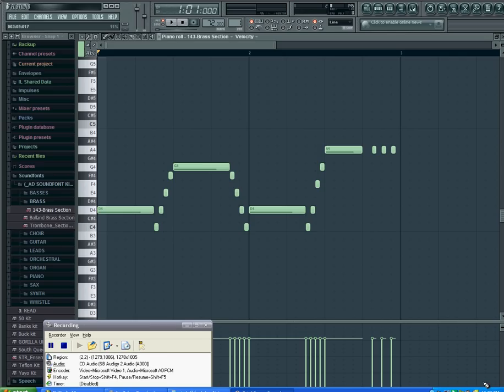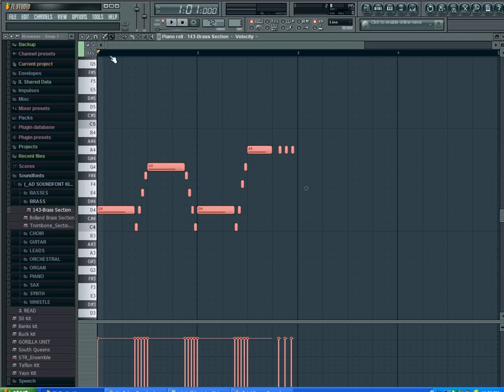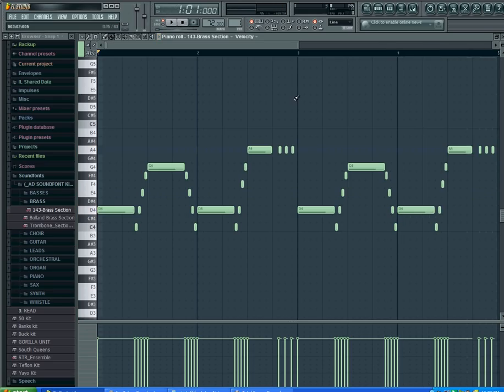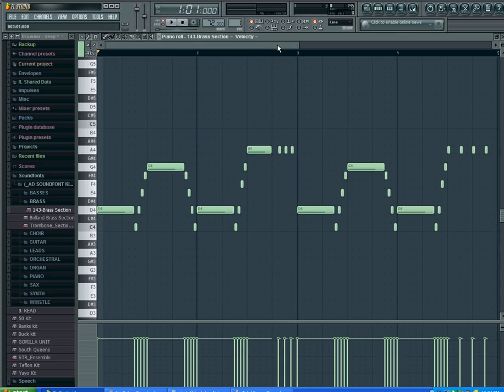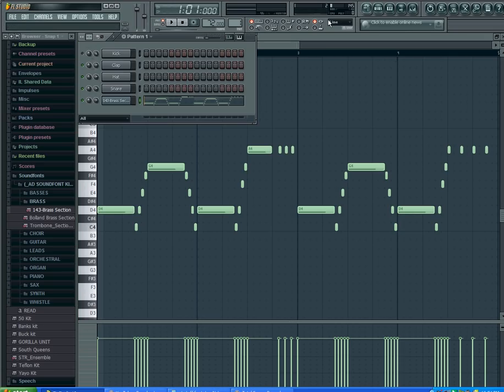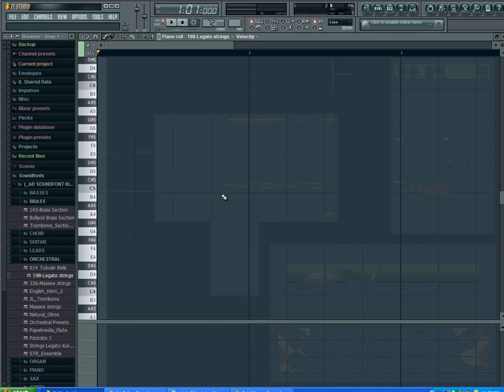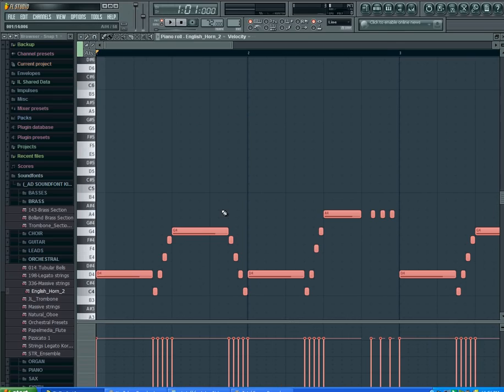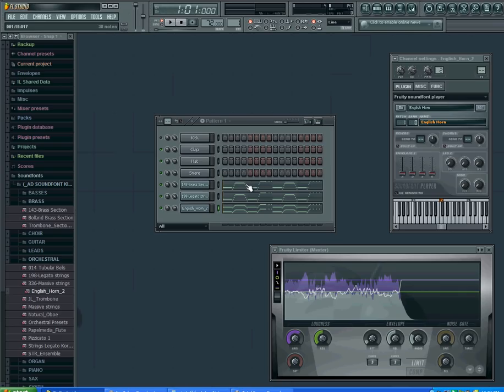How to Copy and Paste sounds in FL Studio @LILDREZY22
This is How to Copy and Paste sounds in FL Studio

[hip hop]
[hip hop dance]
[michael jackson]
[lil wayne]
[instrumental beats]
[beats]
[beat box]
[rap beats]
[hip hop dancing]
[justin bieber]
[drake]
[chris brown]
[eminem]
[nicki minaj]
[soulja boy]
[wiz khalifa]
[gangnam style]
[dubstep]
[beat]
[family guy]
[50 cent]
[gucci mane]
[taylor swift]